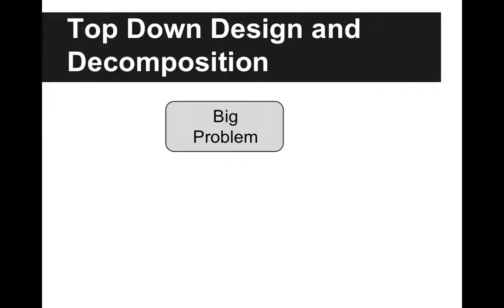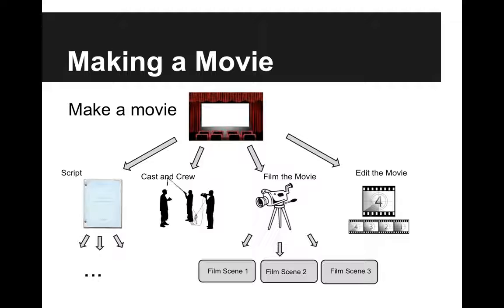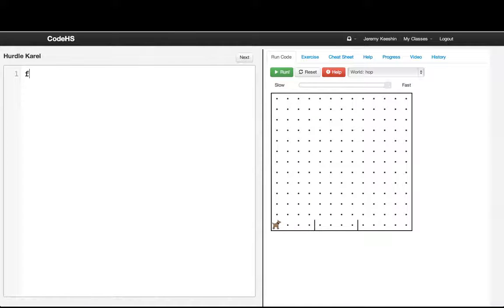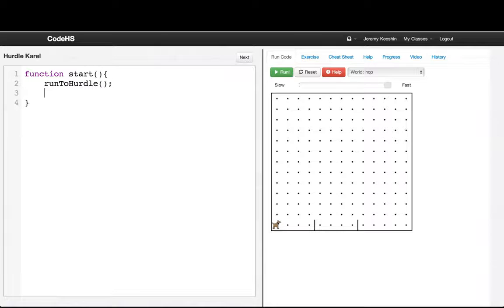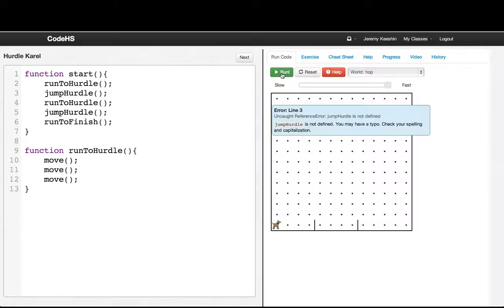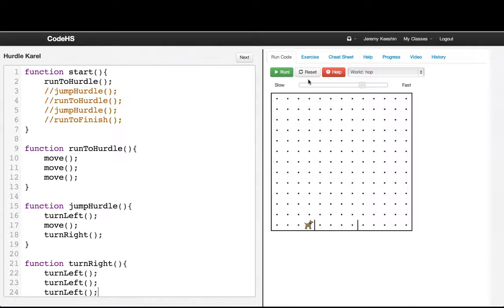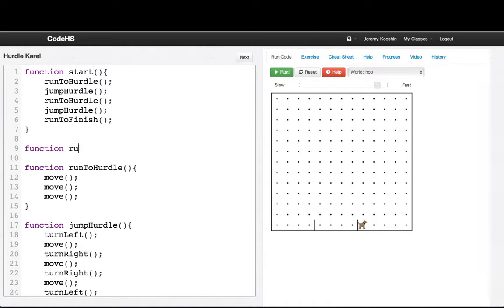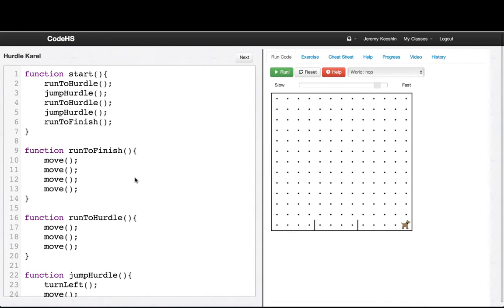decomposition in karel